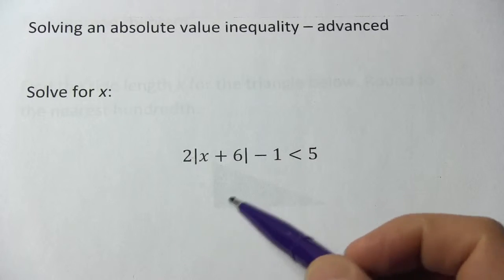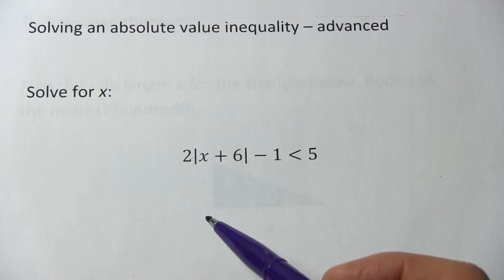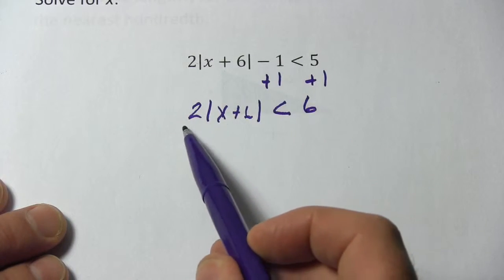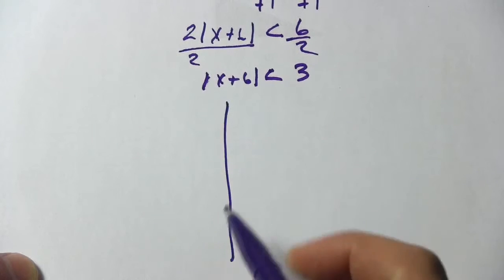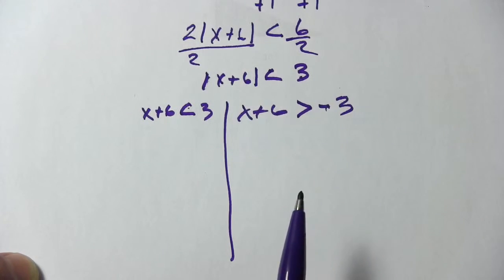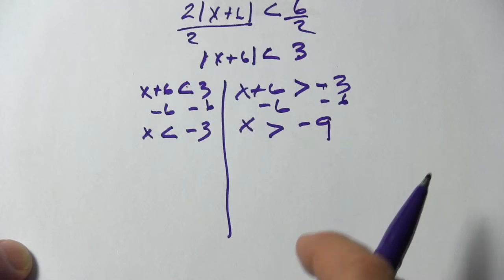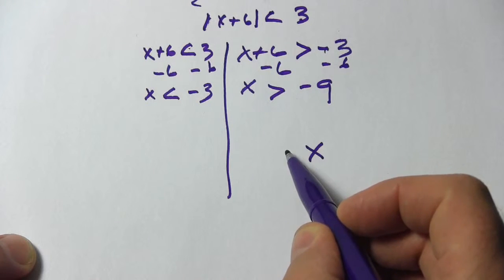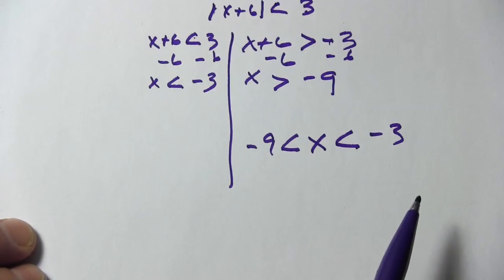Solving an Absolute Value Inequality - Advanced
How to solve an advanced absolute value inequality